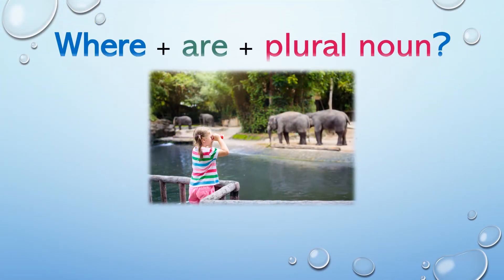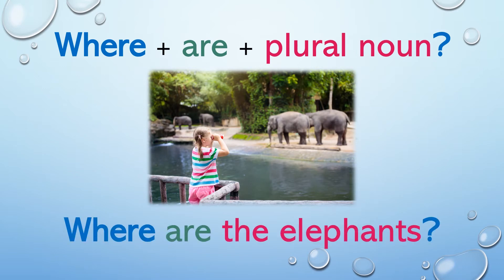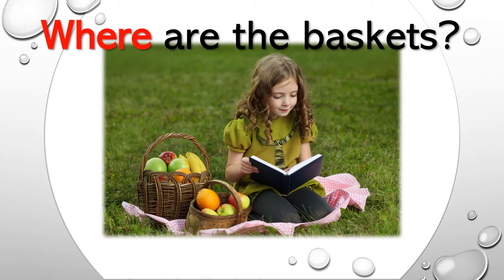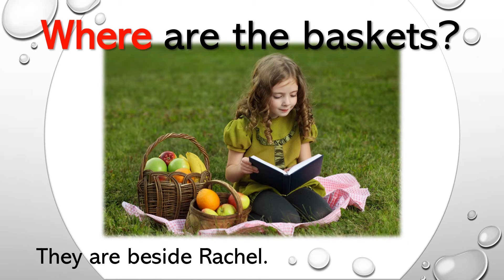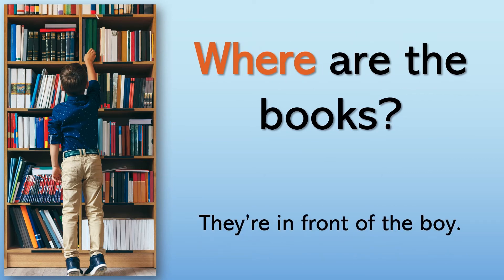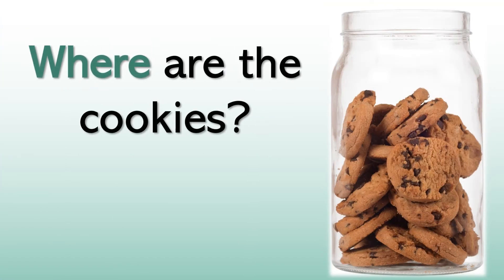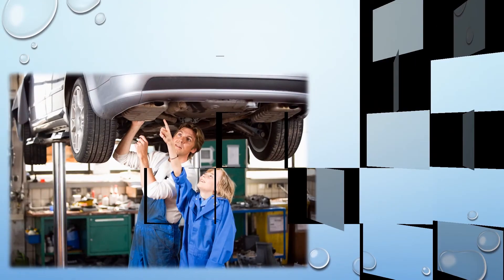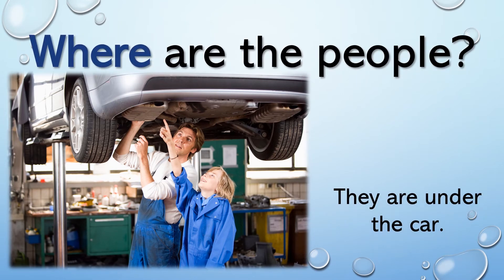HG 1 Unit 9 Lesson 2 Questions with Where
Video lesson for teaching how to form questions with "where." Includes examples of questions with singular and plural nouns. Video is designed to be used as a supplement for activities found in Seed Learning's Happy Grammar series.